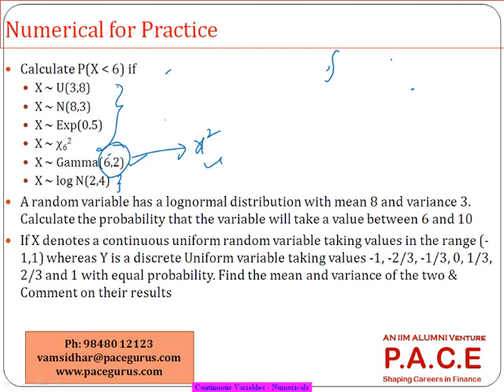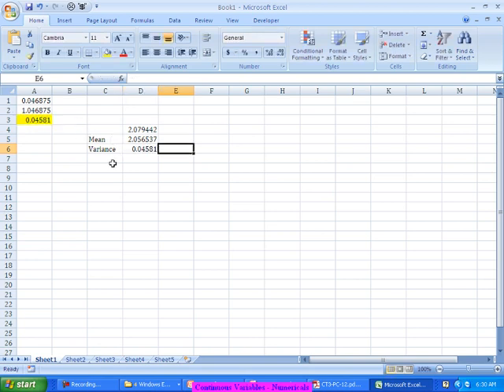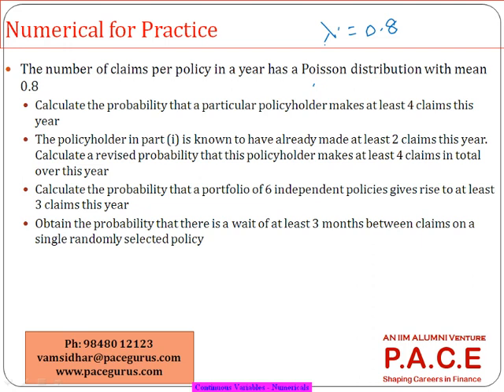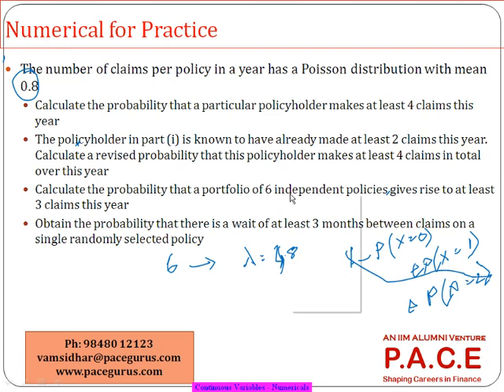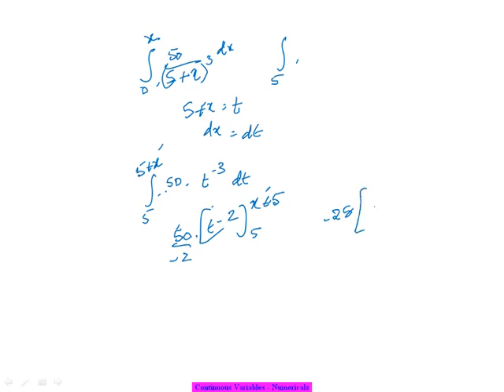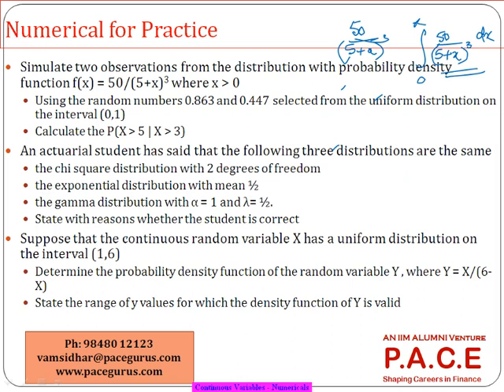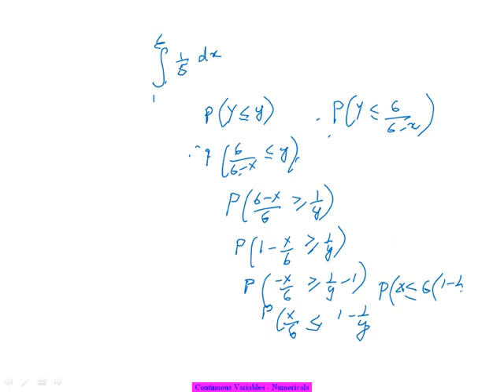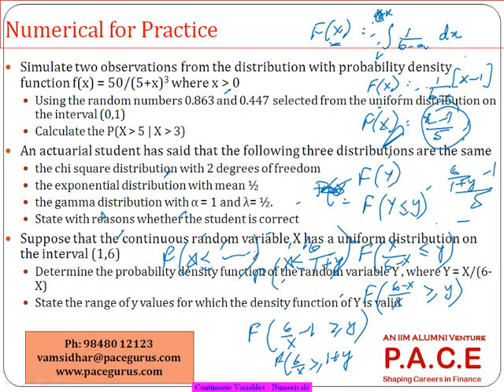Continuous Distributions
Training on Continuous Distributions for CT 3 Probability by Vamsidhar Ambatipudi